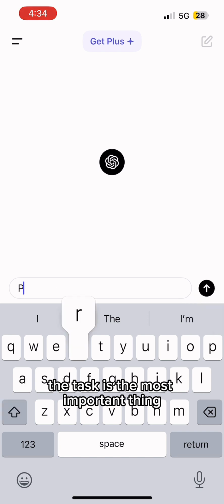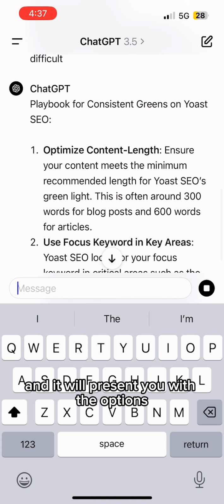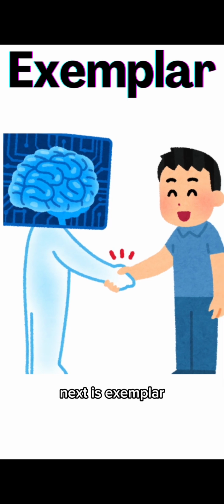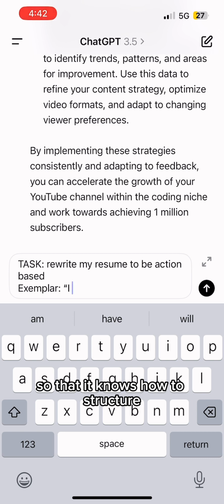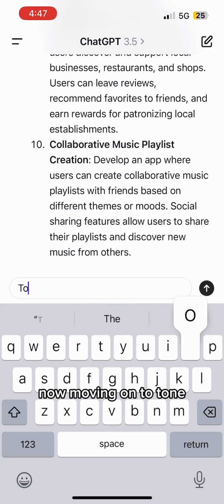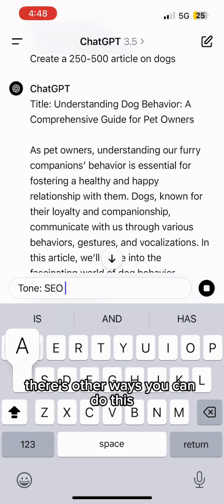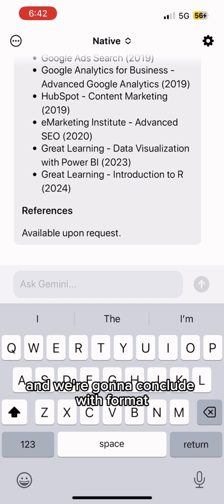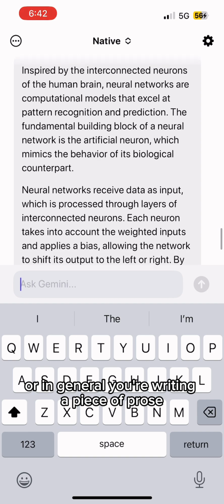Prompt Engineering Full Course (Master ChatGPT Prompt Formula)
Chapters:
00:00 - Introduction
00:04 - Prompt Formula: Task and Context
03:33 - Exemplar
05:13 - Persona - Questions to Ask
06:10 - Tone
08:57 - Format